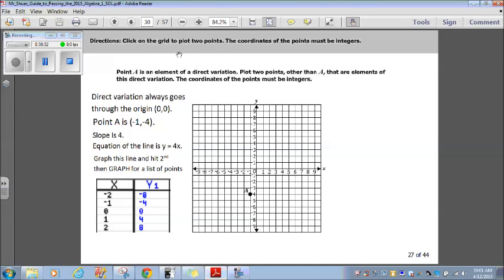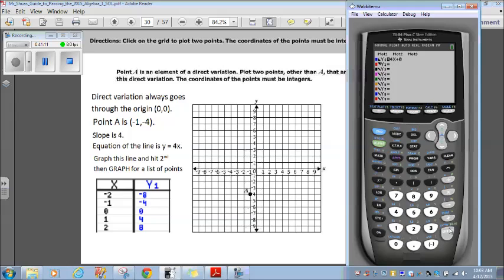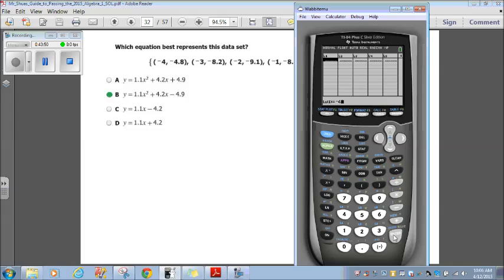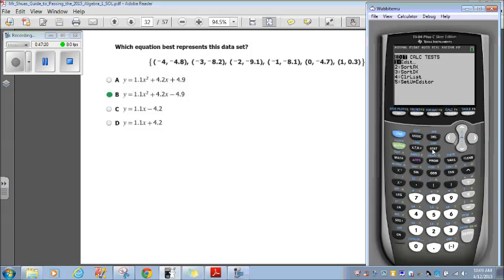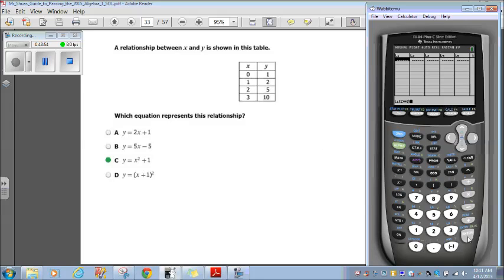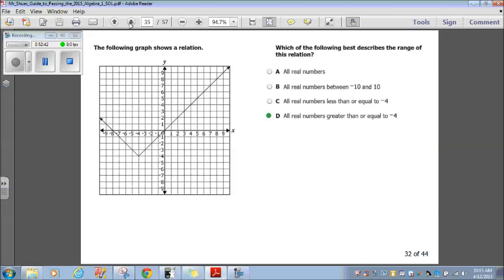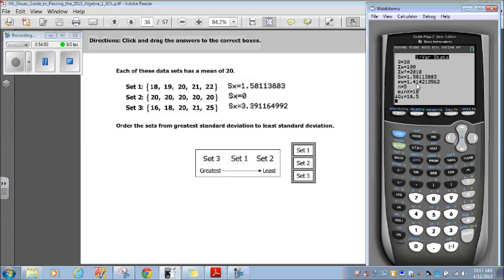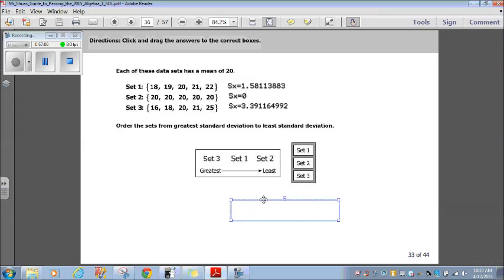Mr Shuas Guide to Passing the 2015 Algebra1 SOL Part3of4